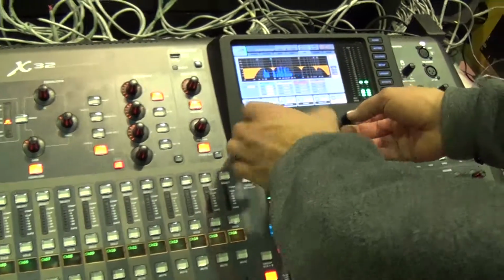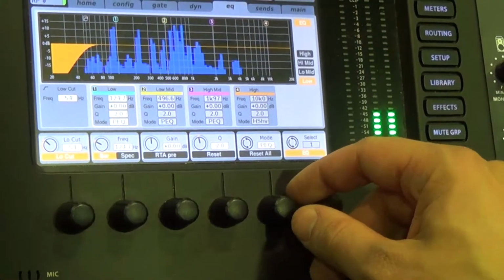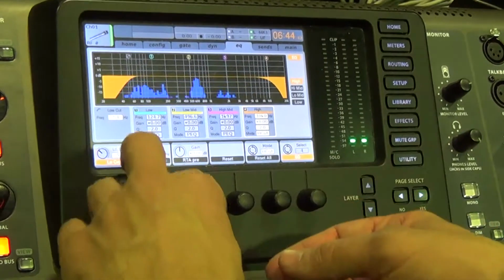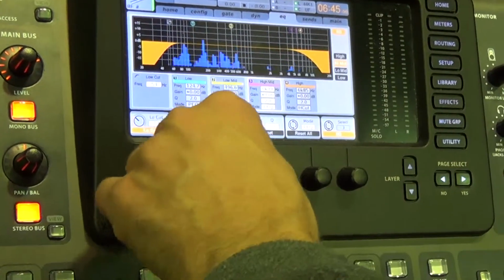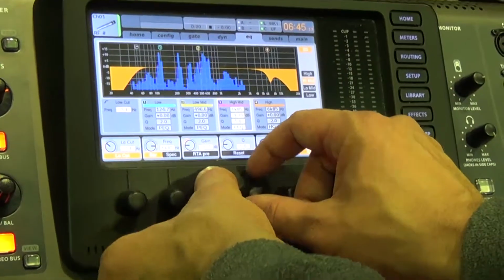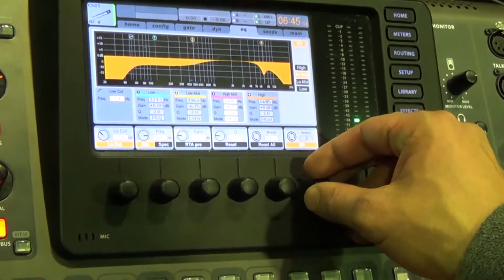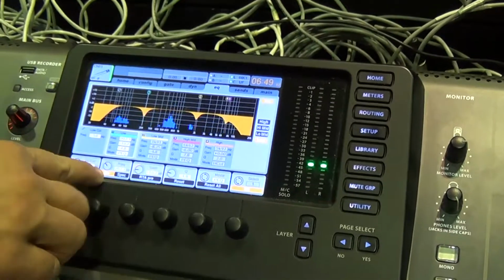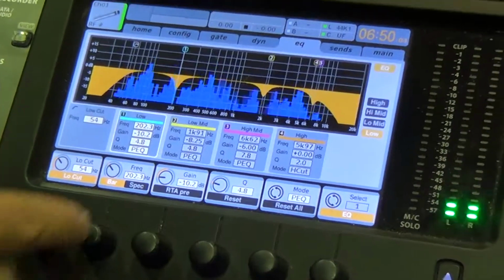X32 eq settings